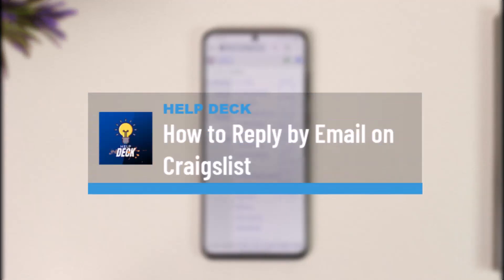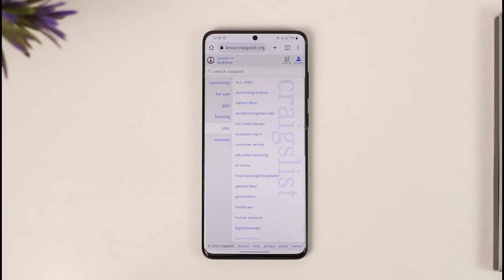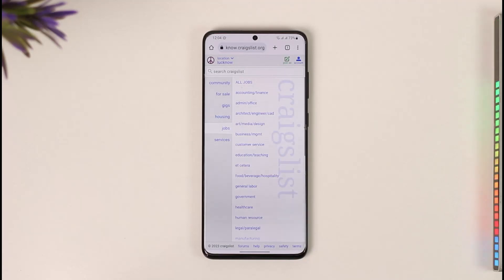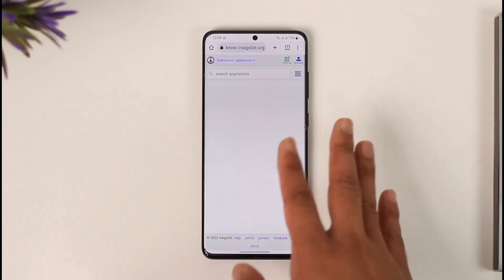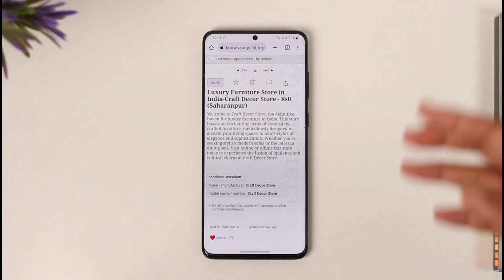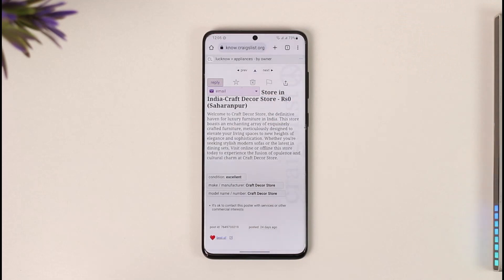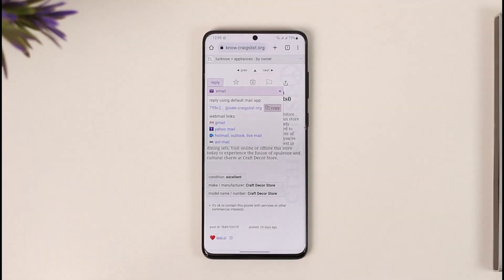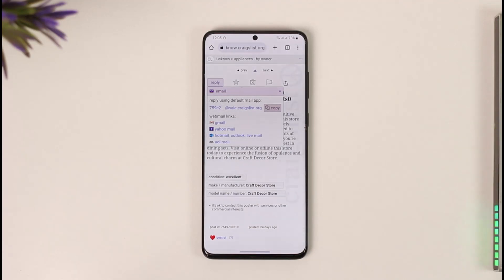How to Reply by Email on Craigslist !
In this tutorial video, I am simply going to show you how you can reply by email on Craigslist.

~Chapters:
0:00 Introduction
0:12 Official Site
0:34 Reply by Email
1:00 Conclusion